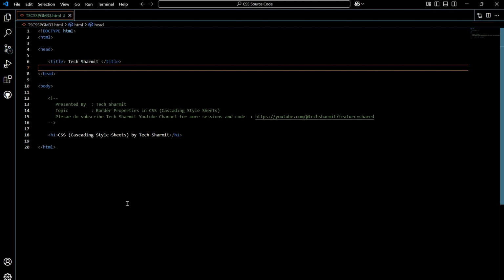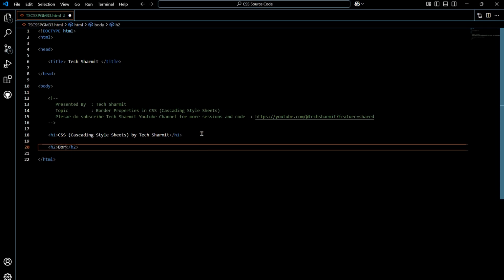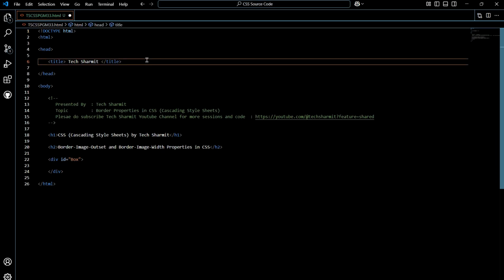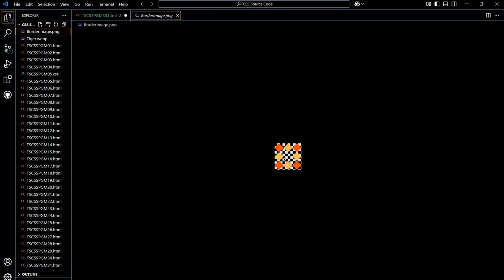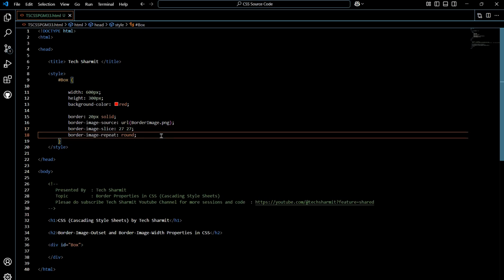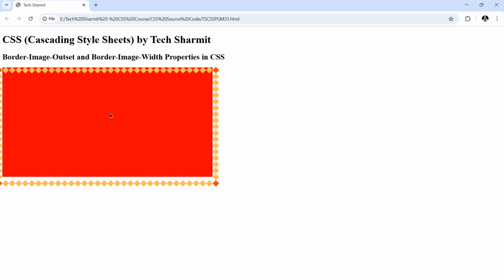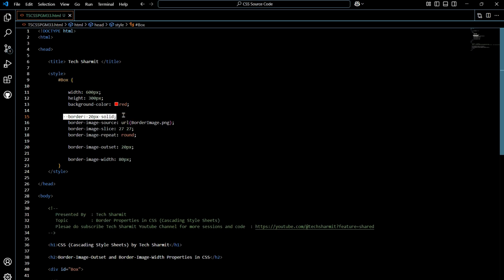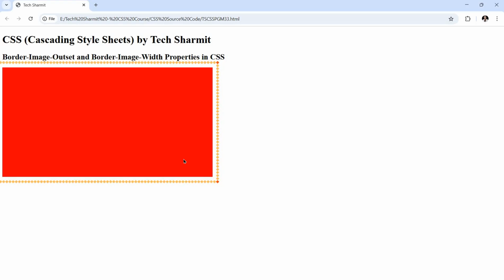Border-Image-Outset and Border-Image-Width property in CSS | Cascading Style Sheets | (Session-33)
Welcome to Session-33 of our CSS - Cascading Style Sheets series! In this session, we’ll explore the Border-Image-Outset and Border-Image-Width Properties in CSS, two advanced tools for fine-tuning the appearance of border images. Whether you're a beginner or an experienced developer, this tutorial will help you understand how to use these properties to create visually stunning and precisely styled borders for your web designs.

The border-image-outset and border-image-width properties allow you to control the size and positioning of border images, giving you complete control over how they appear around an element. These properties are particularly useful for creating custom borders that extend beyond the element's boundaries or fit perfectly within them. This session will guide you through everything you need to know about using these properties effectively in CSS, along with practical examples and best practices.

1. What are Border-Image-Outset and Border-Image-Width Properties? (English)
border-image-outset: This property defines how far the border image extends beyond the element's border box. It allows you to create borders that "spill out" beyond the element's edges.

border-image-width: This property specifies the width of the border image. It controls how thick the border image appears around the element.

Together, these properties give you precise control over the size and positioning of border images, enabling you to create unique and dynamic designs.

2. Why are Border-Image-Outset and Border-Image-Width Important? (English)
These properties are essential for:

Custom Borders: They allow you to create borders that extend beyond the element's boundaries or fit perfectly within them.

Creative Designs: They enable you to design unique and artistic borders that stand out.

Precise Control: They give you the ability to fine-tune the size and positioning of border images for a polished look.

Enhanced Aesthetics: They help improve the visual appeal of your website by adding depth and creativity to your designs.

3. How to Use Border-Image-Outset and Border-Image-Width (English)
border-image-outset: Use this property to define how far the border image extends beyond the element's border box. You can specify values in pixels, percentages, or other length units.

border-image-width: Use this property to set the width of the border image. You can specify values in pixels, percentages, or use keywords like auto to match the element's border width.

4. Practical Applications of Border-Image-Outset and Border-Image-Width (English)
Extended Borders: Use border-image-outset to create borders that extend beyond the element's edges for a dramatic effect.

Custom Border Widths: Use border-image-width to adjust the thickness of border images for a perfect fit.

Decorative Frames: Combine these properties to create decorative frames around images or other media elements.

Themed Designs: Apply custom border images with precise sizing and positioning to match the theme of your website.

5. Best Practices for Using Border-Image-Outset and Border-Image-Width (English)
Use border-image-outset Sparingly: Extending borders too far can disrupt the layout and make the design look cluttered.

Optimize Border Width: Use border-image-width to ensure the border image fits perfectly without overlapping or leaving gaps.

Combine with Other Properties: Use these properties alongside border-image-source, border-image-slice, and border-image-repeat for complete control over border design.

Test Across Browsers: Ensure compatibility by testing your designs on different browsers and devices.

Maintain Balance: Avoid overly thick or extended borders that can overwhelm the design.

Learn how to use the border-image-outset and border-image-width properties to control the size and positioning of border images in CSS.

Understand the differences between these properties and when to use each.

Gain hands-on experience with real-world examples, including extended borders, custom border widths, and decorative frames.